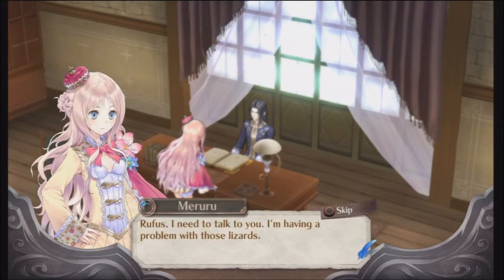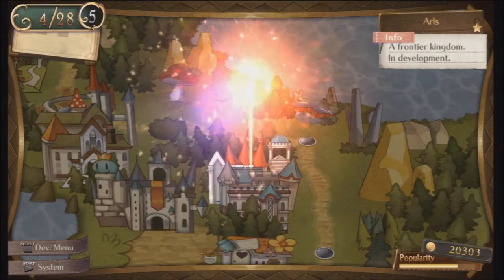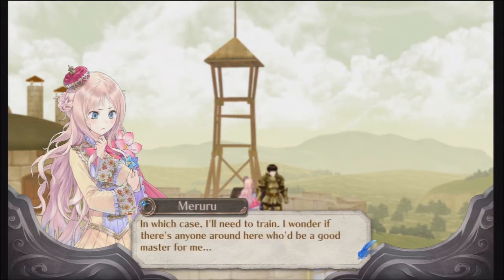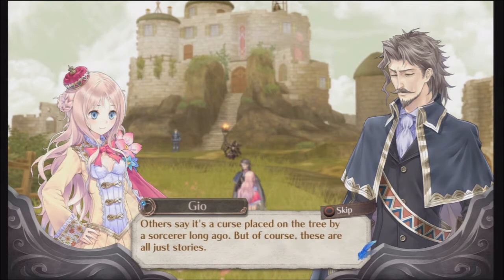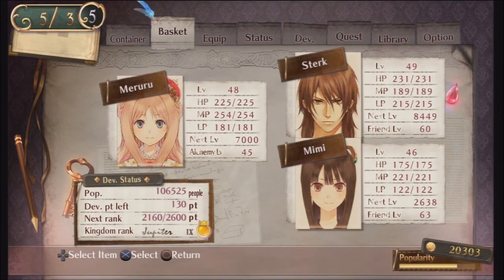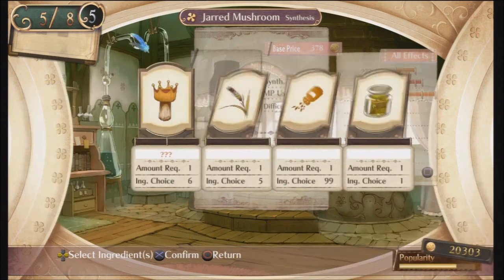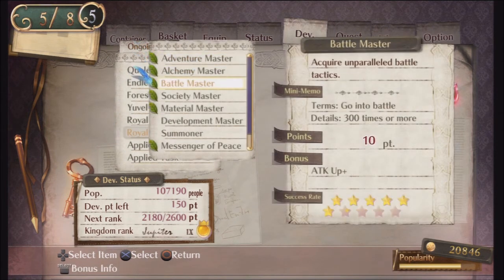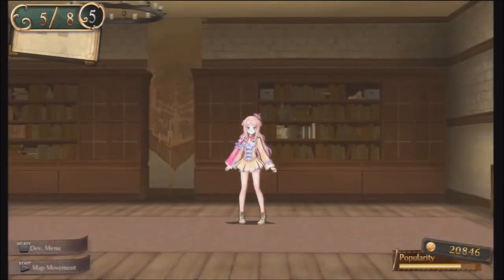Atelier Meruru: The Apprentice of Arland ~ Part 53 ~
We work on strengthening to the power of Hart Outpost against those pesky lizards, and do a few more development tasks.